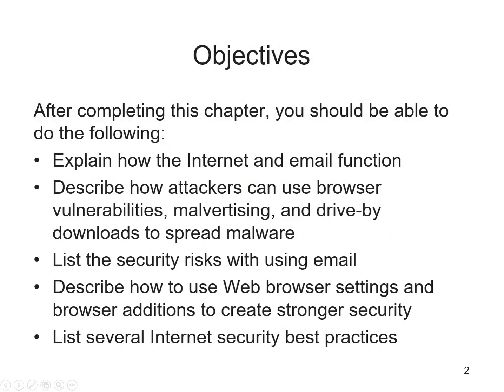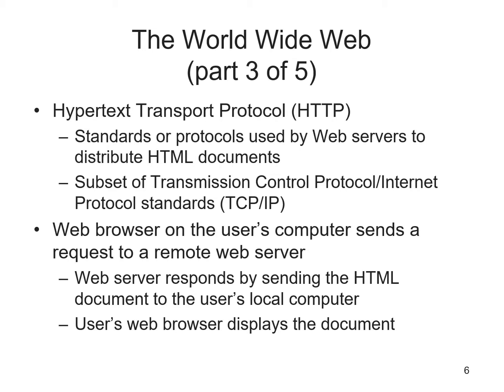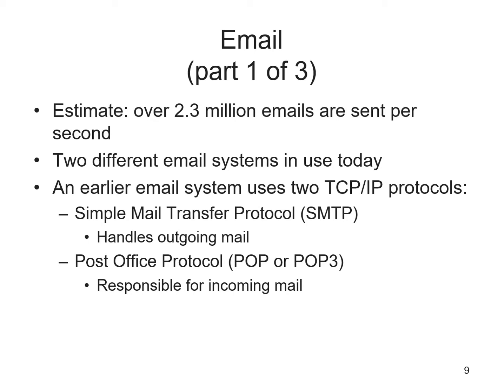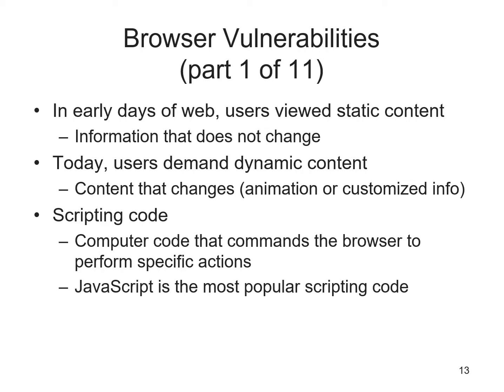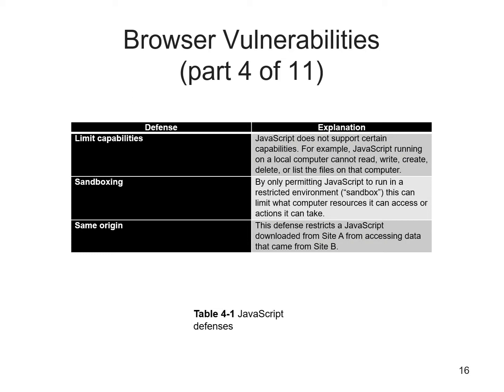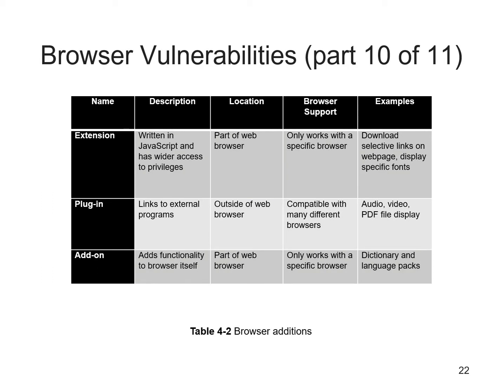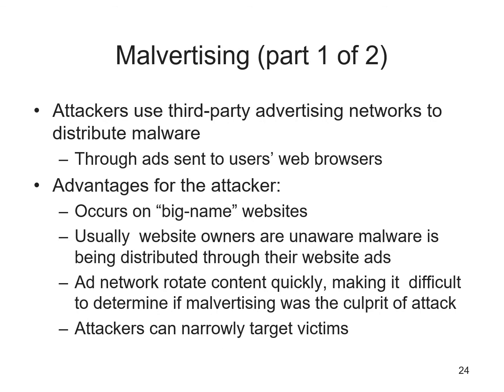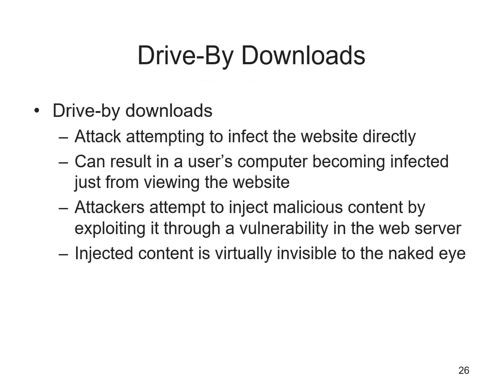Internet Security | Information Security Course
Internet Security
Computer Security
Lesson #9